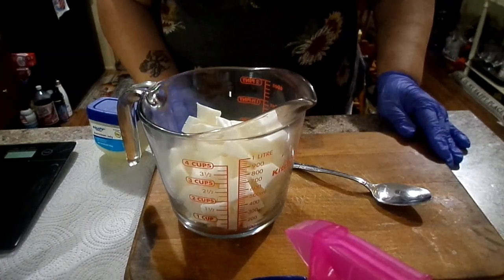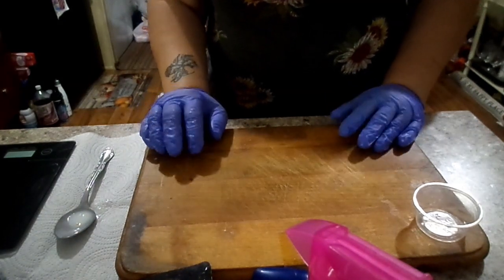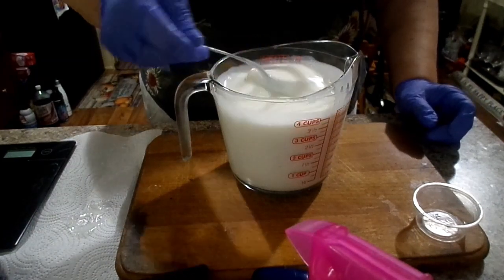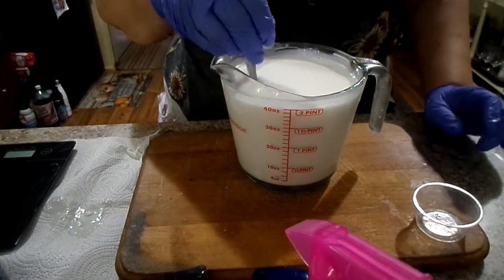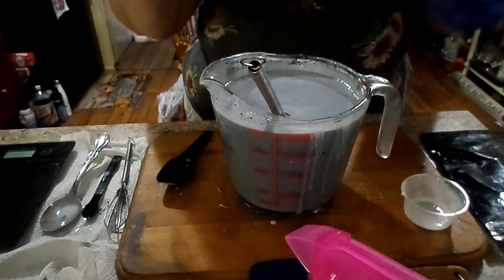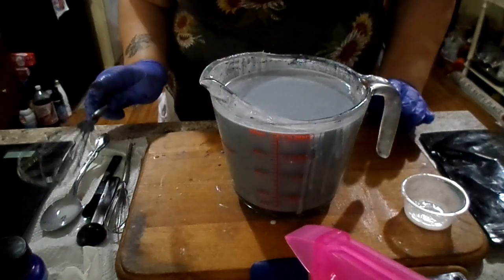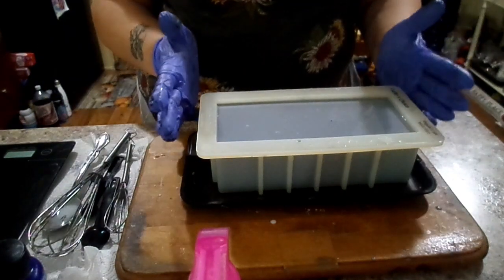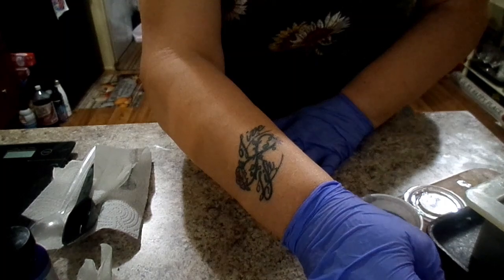Yes! You Can Make Your Own Custom Glycerin Soap! "Cozy Flannel" (Part 2}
Hi Everyone!
Now we are down to the actual soap making process. It's simple and easy to make and customize your own additives and fragrances to this lovely detergent free goats milk soap base from Wholesale Supplies Plus.
I love this company best ingredients in soap making, scrubs, lotions, balms etc.
If there are any links that I did not post, please just leave a comment and I would be happy to give you the information. and take a look around at the products they provide in the search button. By the way, they even have tons of recipes for almost every bath and body product and even household products too!